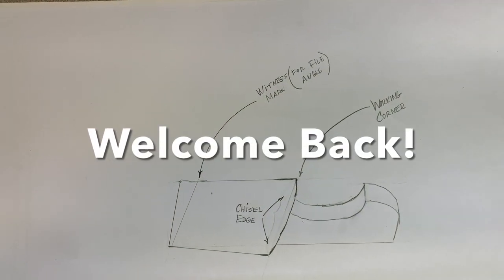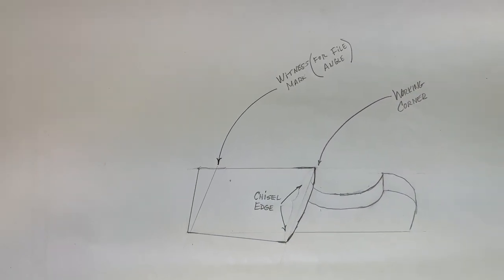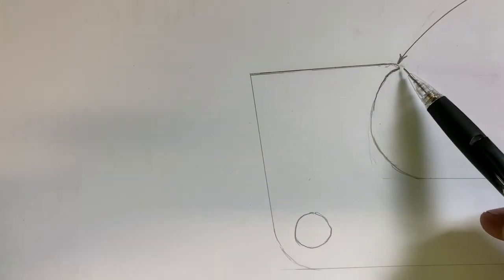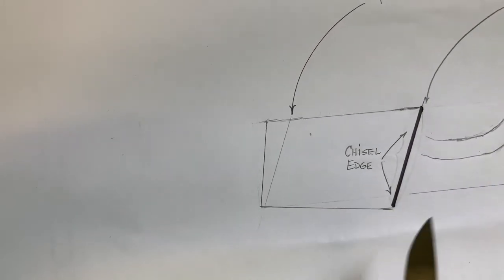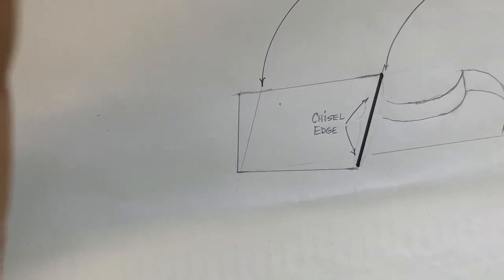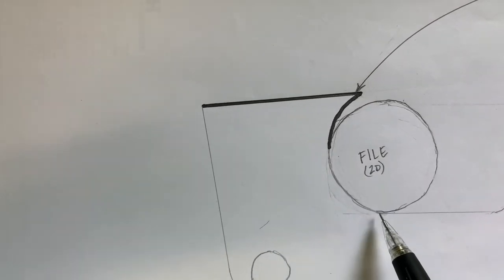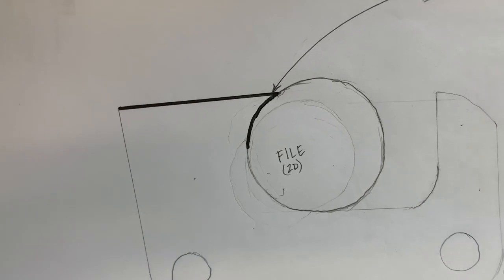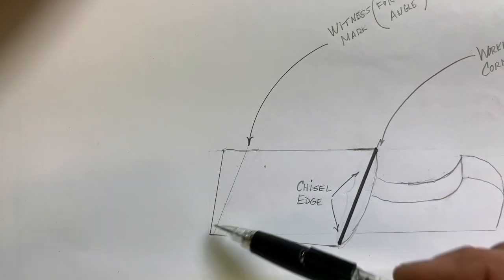Easy Trick to Keep Your Chainsaw Sharp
Trick to keeping your chainsaw chain sharp longer. You’ll be surprised at how easy this is.